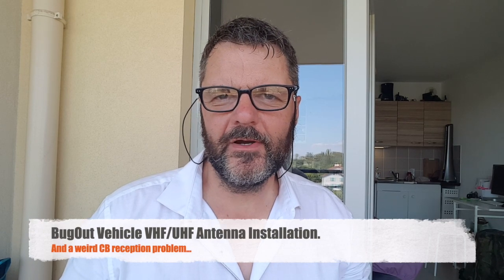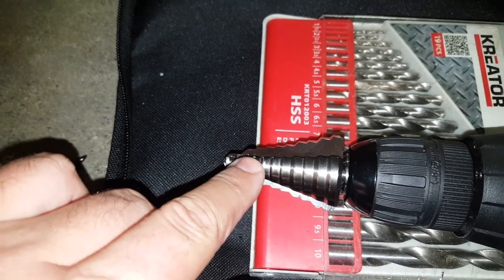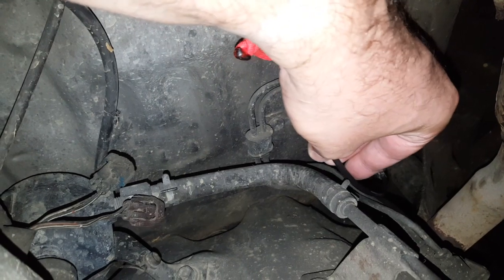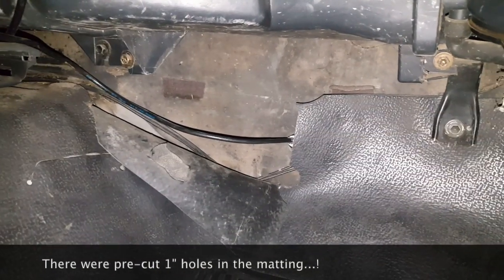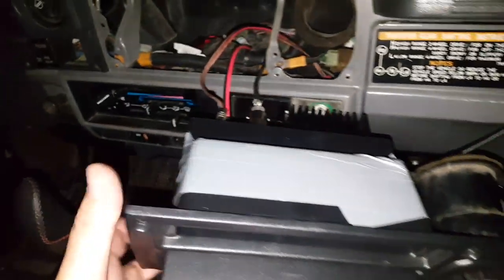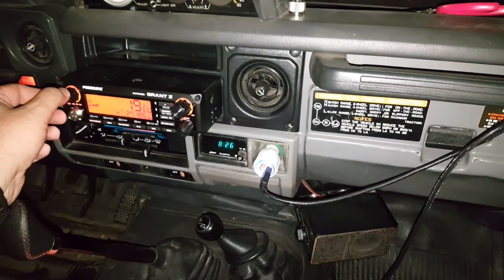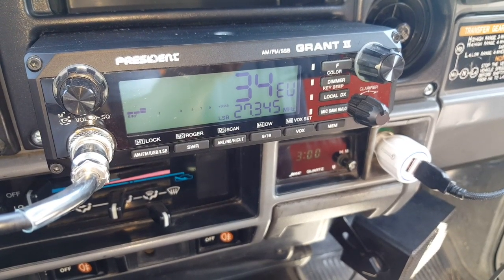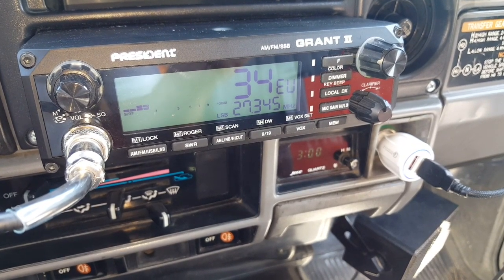BugOut Vehicle VHF/UHF Antenna Installation.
Installing a VHF antenna base for my LJ70 Land Cruiser was pretty easy. I had to replace my CB antenna cable because of a short, but I am left with a weird reception problem with my President Grant II. Some thoughts about bug-out vehicles... And we passed 10,000 subscribers, woohoo! It is NOTHING BUT a symbol of freedom and independence. It does NOT imply support to any political group. It does NOT imply, represent nor support any ideology with an intent on harming anyone. Freedom means freedom from persecution based on any human trait or belief such as, non exhaustively, race, gender, religion, sexual orientation or nationality. The Radio Prepper channel is a technology and science channel with a focus on preparedness and use of radio technology for disaster relief and small group communications in times of need. It is apolitical and open to anyone sharing the same interests.